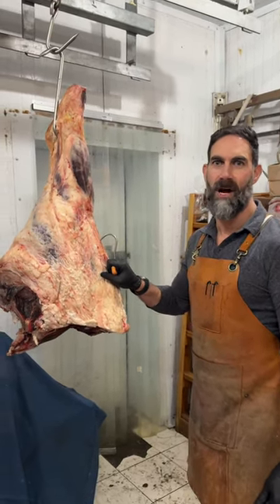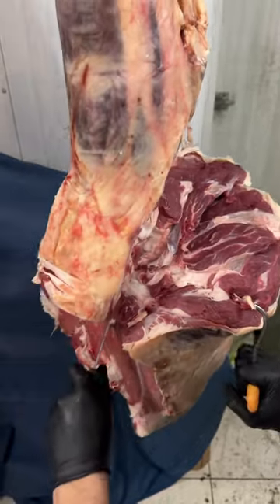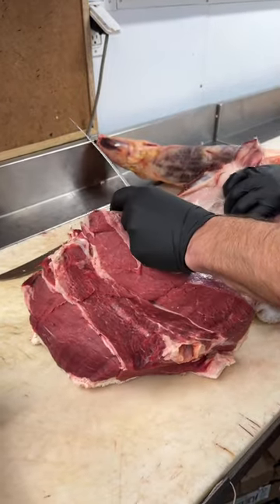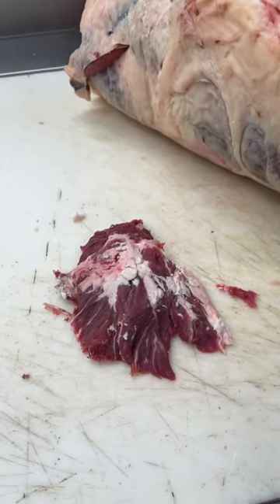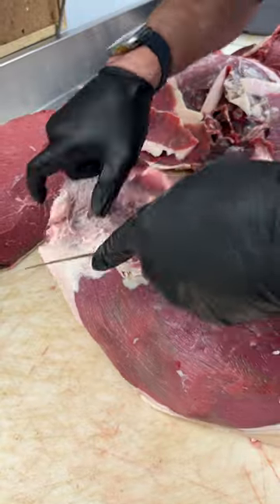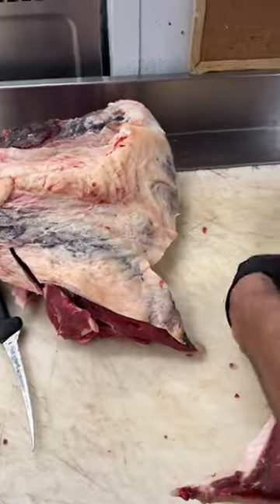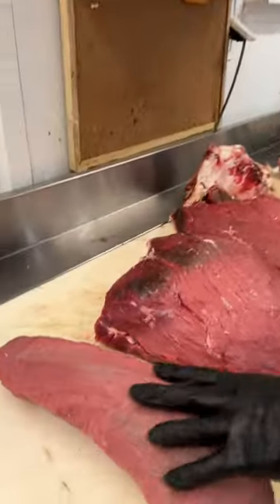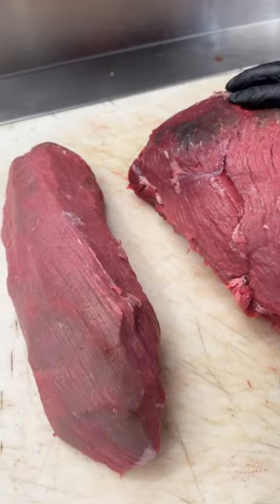How to Break Down a Hip of Beef with Ian Slipacoff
Join expert butcher Ian Slipacoff as he demonstrates the art of butchering a beef hip with precision and skill. In this comprehensive tutorial, Ian walks you through the intricate process of breaking down a beef hip while it's hanging on the rail. Watch as he expertly separates the sirloin tip, outside round, and inside round, providing valuable insights and tips along the way. Then, delve deeper as Ian shows you how to further process these primary cuts into workable pieces, perfect for various culinary uses. Whether you're a professional chef, an aspiring butcher, or a home cook looking to expand your meat preparation skills, this video offers a wealth of knowledge and practical techniques to enhance your craft. Don't miss out on this opportunity to learn from a master butcher!